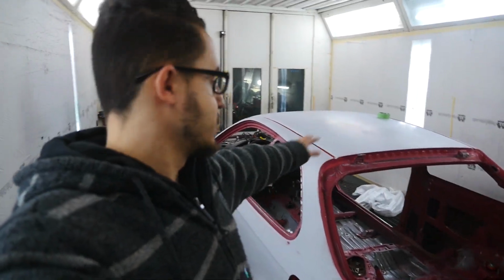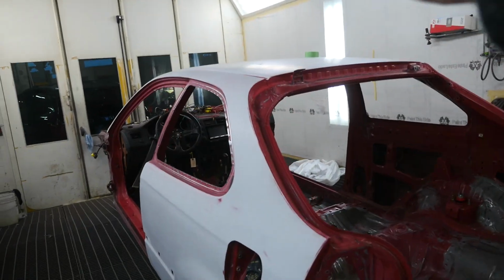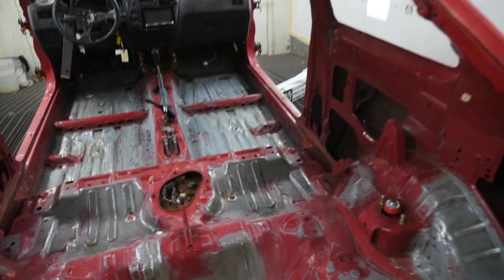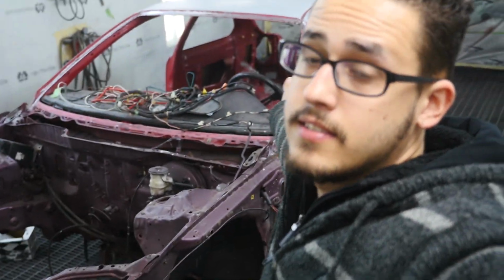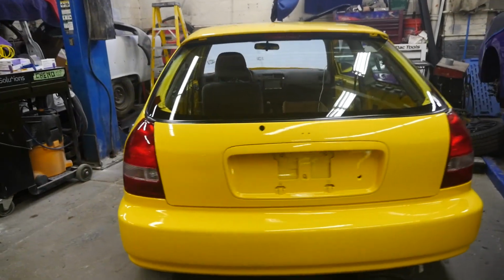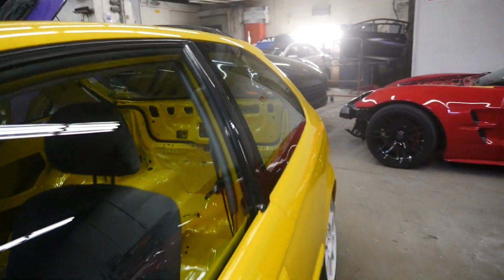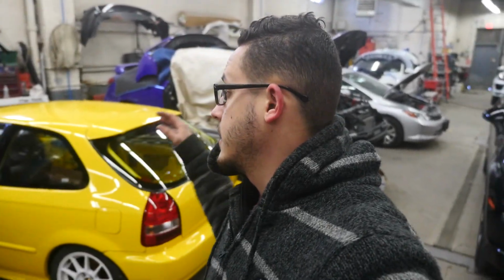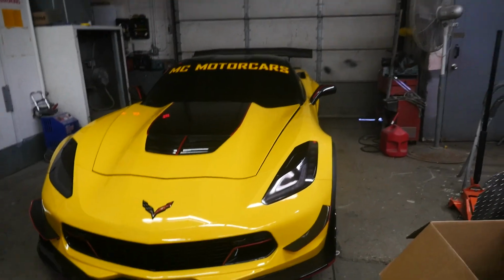Insane Detail - Honda Civic Repainted in Type-R Yellow!